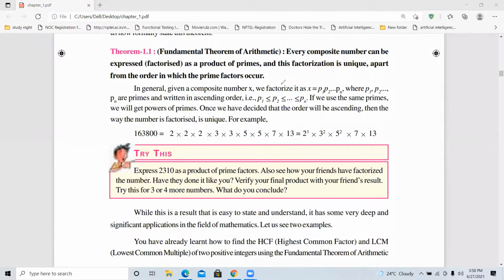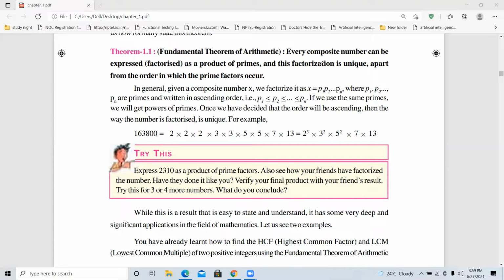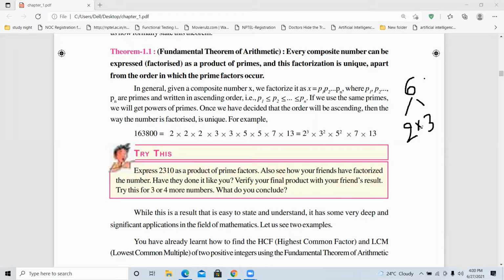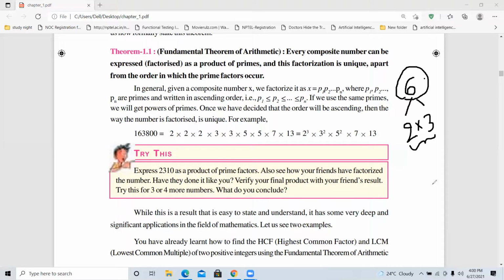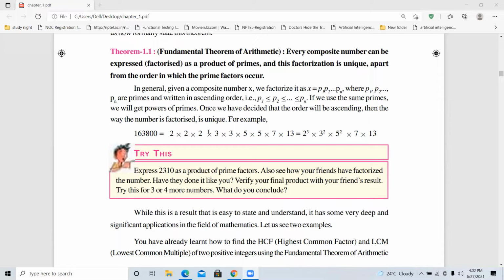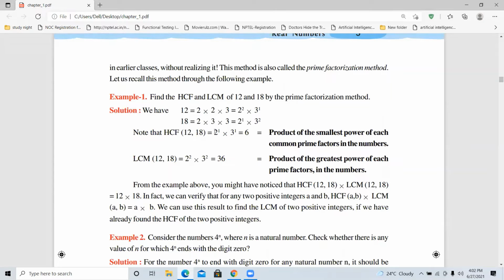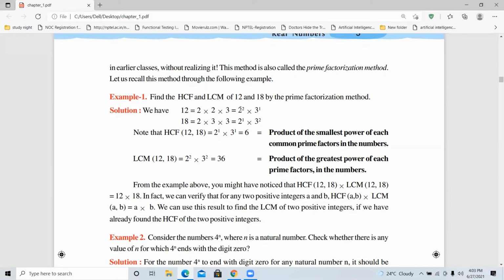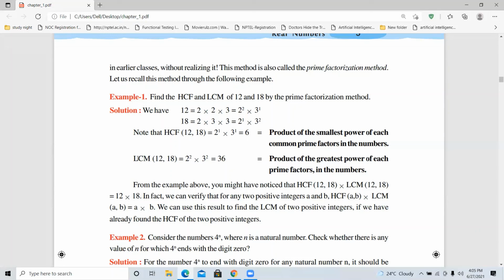Fundamental Theorem of airthmetic, LCM, HCF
My videos helps you in concentrating on the topic and makes you to learn happily with out any difficulties